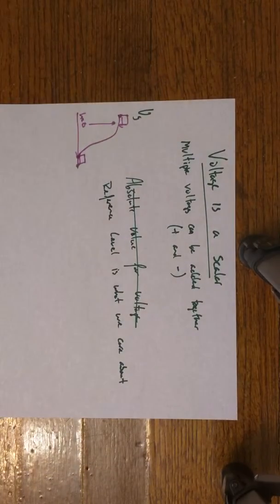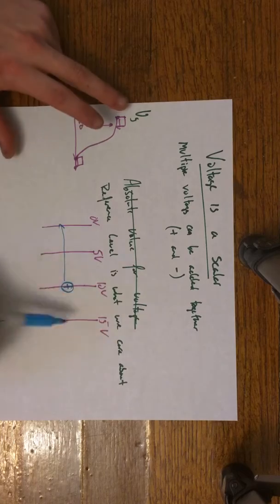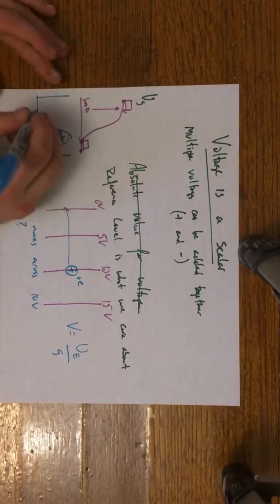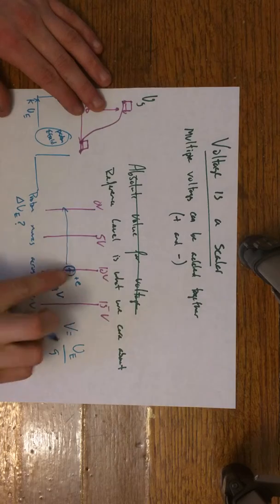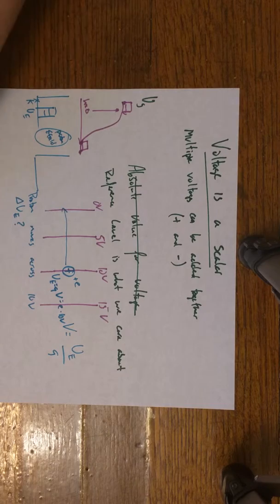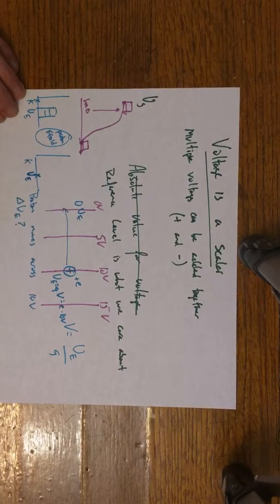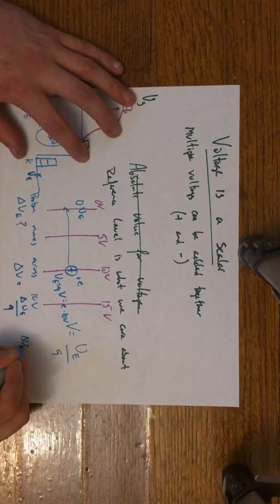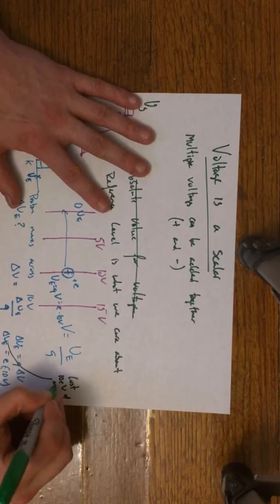CPM 12 Voltage as a Scalar